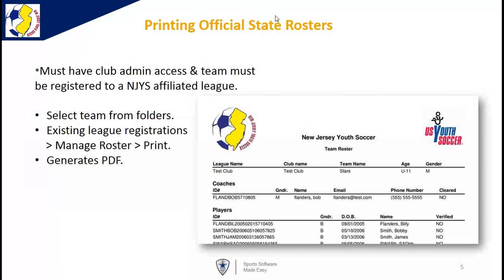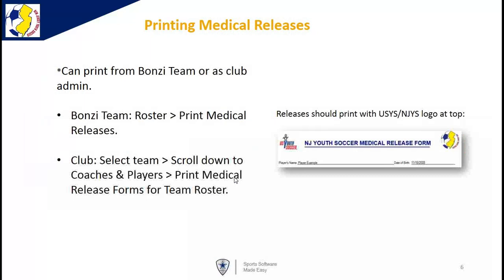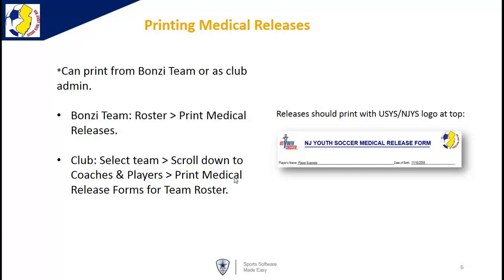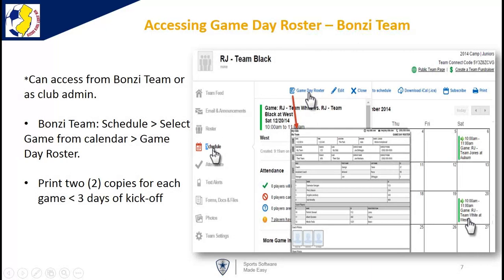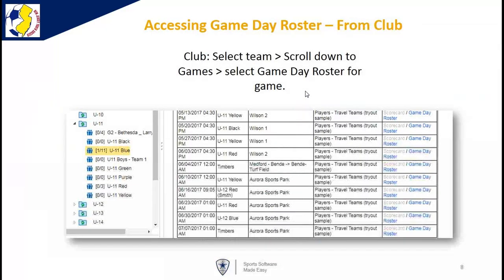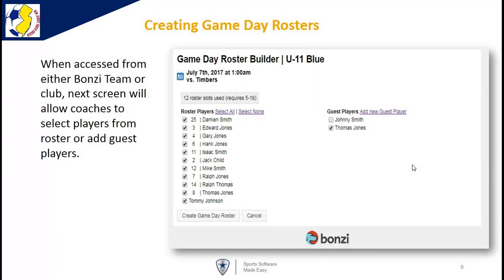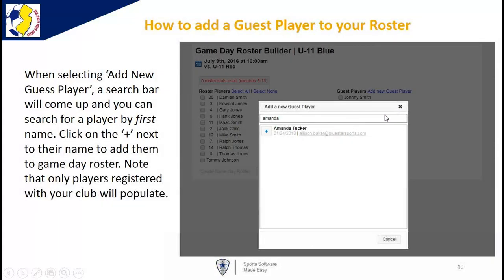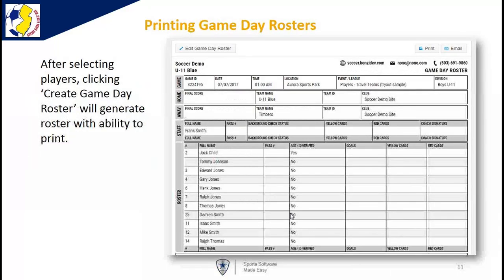Blue Star Sports - NJYS Coach's Presentation Sept 05, 2017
Sept 05, 2017 Blue Star Sports presentation to MCYSA Coaches on using Bonzi System for Morris County Youth Soccer Association Game days